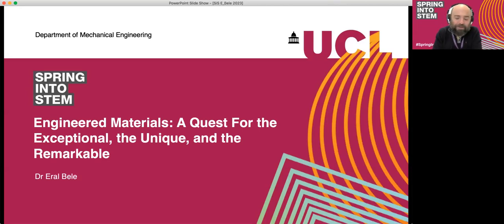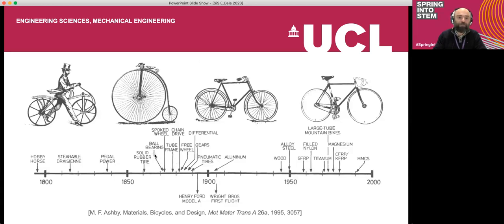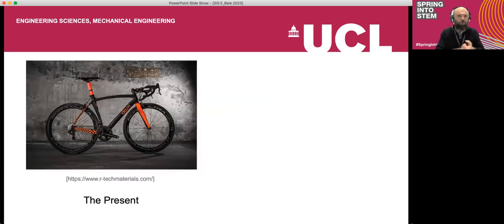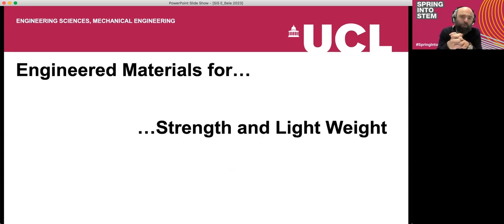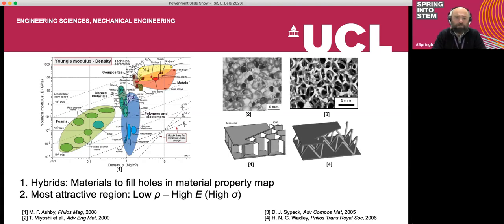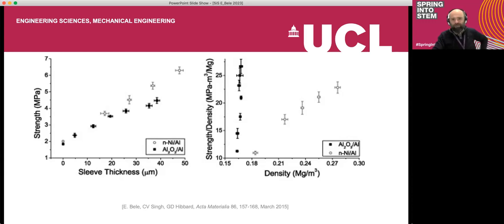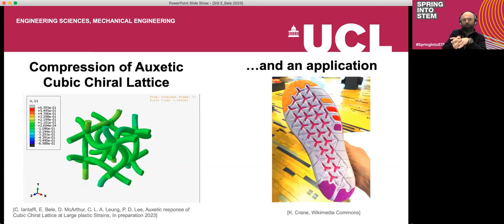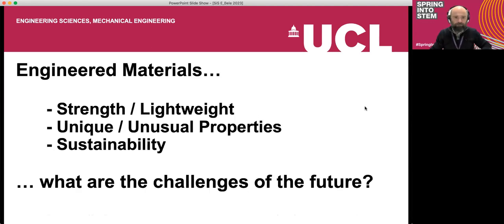Spring into STEM | Engineered Materials: A Quest for the Exceptional... | Virtual Lecture Series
Materials scientist Dr Eral Bele will discuss the creating new materials, almost from scratch in his virtual lecture "Engineered Materials: A Quest for the Exceptional, the Unique, and the Remarkable".

The materials we use in everyday objects, such as bicycles, running shoes, skateboards etc, have changed enormously in the last few decades. They all seem to be much lighter, stronger, and even unusual (some are lighter than air!), all thanks to clever engineering from the visible to the atomic scale. But how do engineers create materials with such unique properties, and how do they go about "pushing the boundaries" of what is possible?

Dr Eral Bele, Associate Professor (Teaching) at UCL Mechanical Engineering
Dr Eral Bele is a materials scientist and an Associate Professor and Departmental Tutor at the Department of Mechanical Engineering at University College London (UCL).  Dr Bele is also the Programme Director of the Future Manufacturing and Nanoscale Engineering MSc based at UCL East.